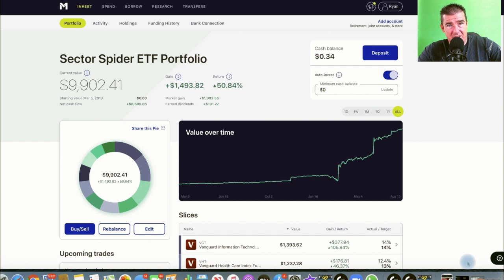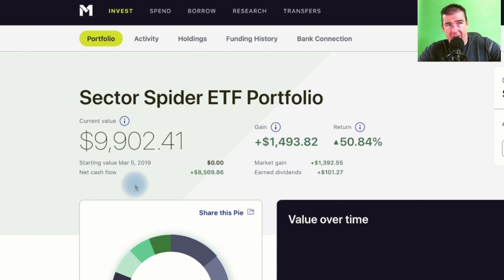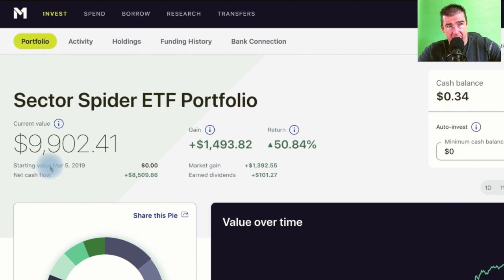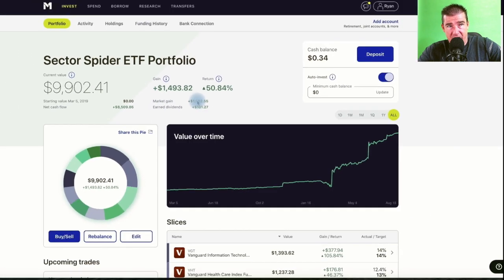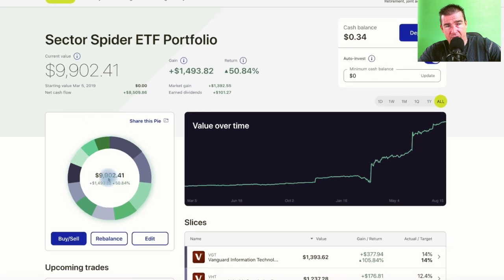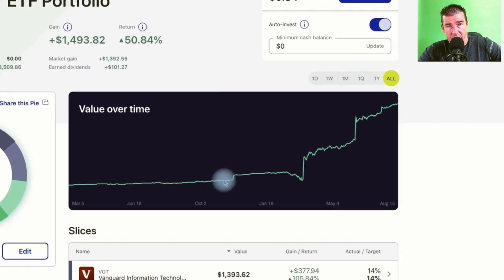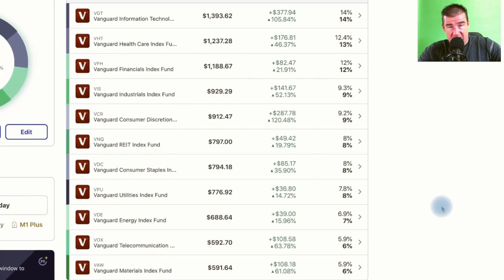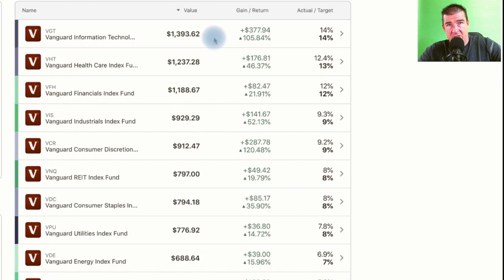Passive Investing in Each of the Stock Market Sectors using Vanguard Specialty ETF's Almost to 10K 📈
PassiveInvesting with VanguardETF's can be done in a number of different ways. The IndependentInvestorChannel shares a unique way of using M1 Finance to invest in all the Sectors of the S&P500 using the power of Sector Specialty ETF's and picking the unique allocation that works for you. When some sectors do well, you'll do well. When certain sector underperform, you'll fund those ETF's until they turn around.

✅ INVESTOR TOOLS: 🛠